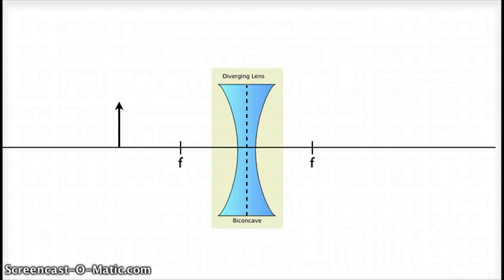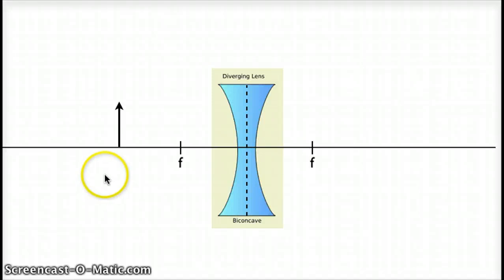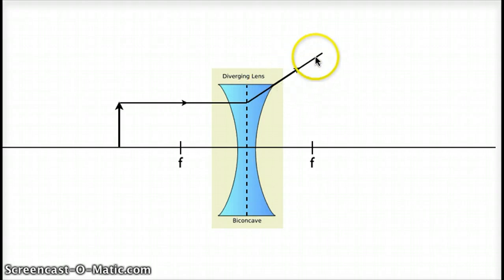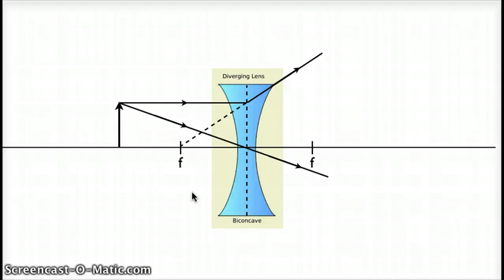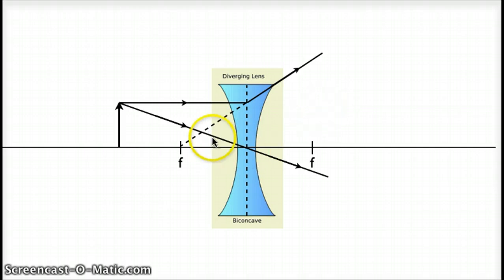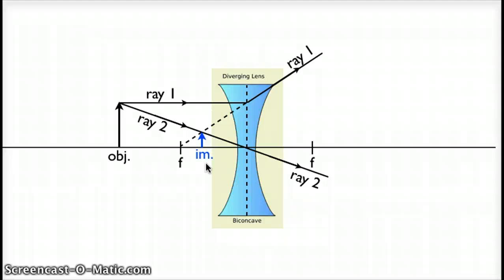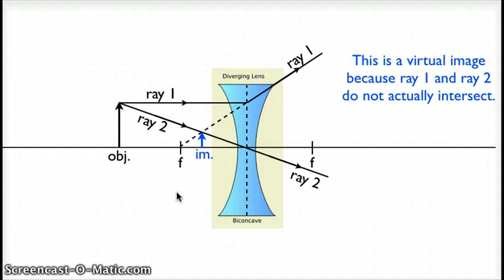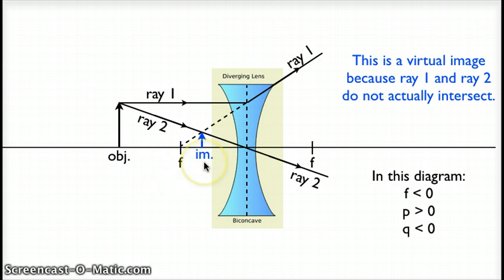Diverging lens principal rays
Illustrating the two principal rays we will use to locate the image formed by a diverging lens.